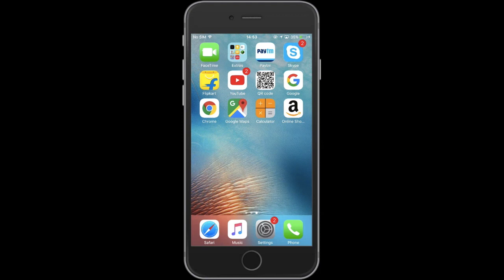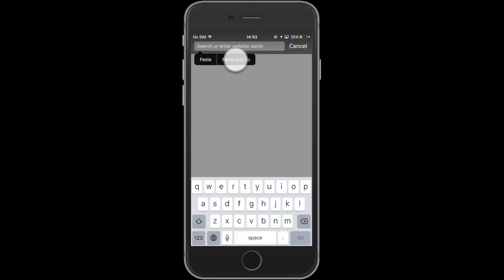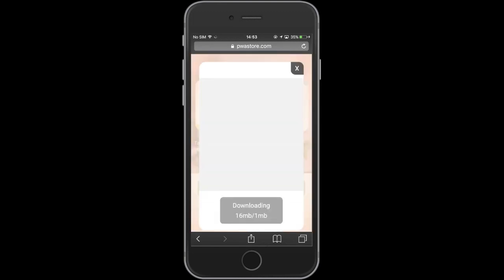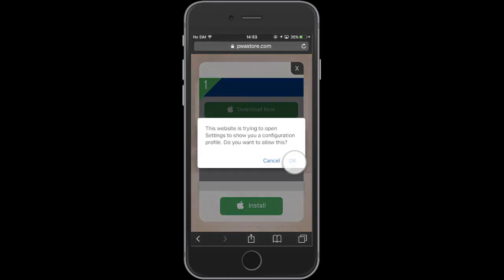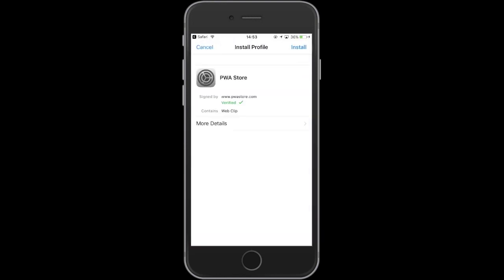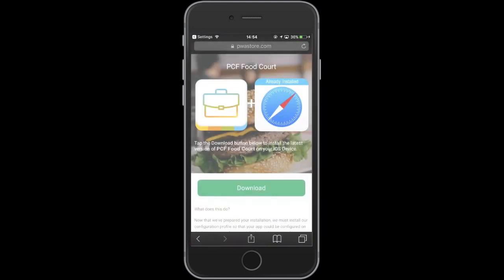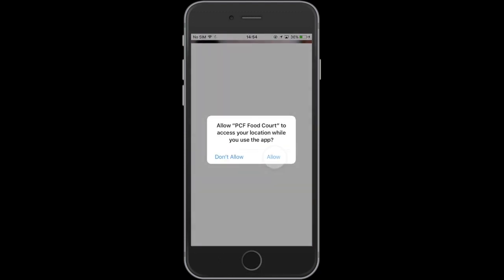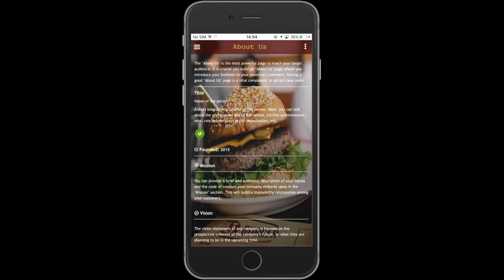How to install PWA lite version of your apps in your iOS device?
This tutorial will guide you how to install PWA lite apps in your iOS device.